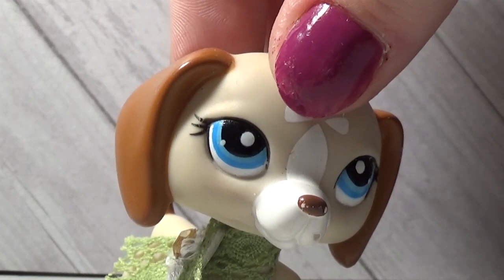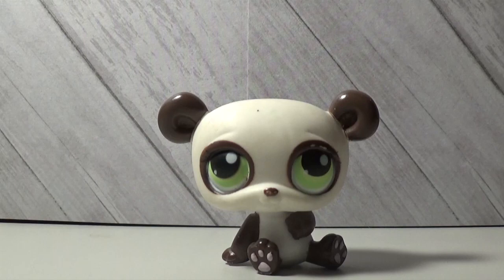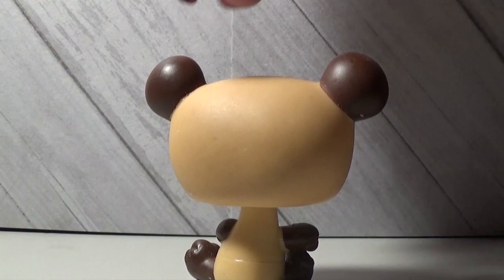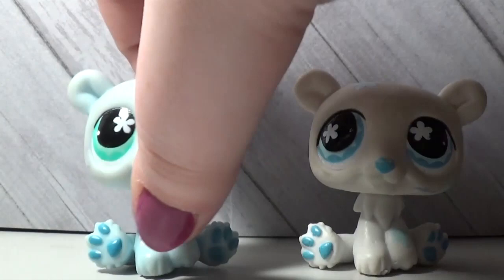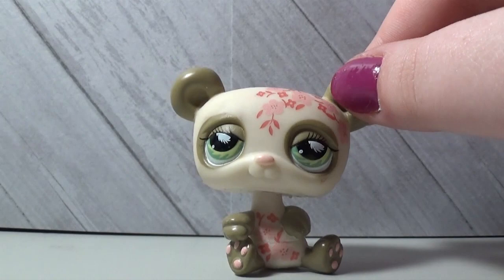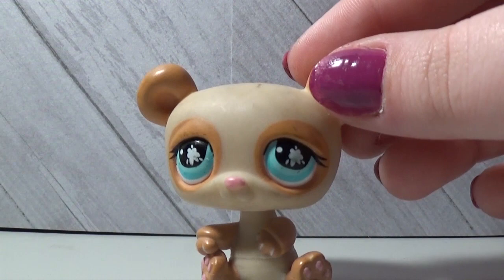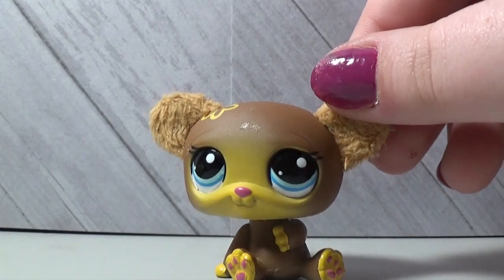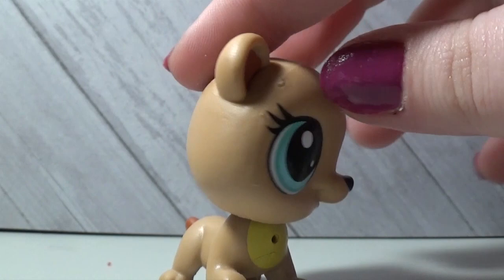Cozy's LPS Bear Collection!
Hey there! I hope you like todays video.. Today I'm going to be showing you guys my LPS bear collection!

Marty "stay weird it adds color to the world!"
Cozy "no one wants to live in a black and white world!"